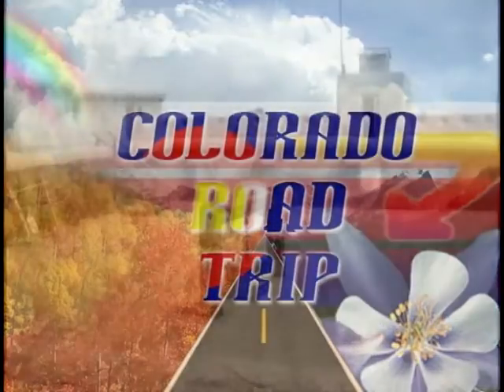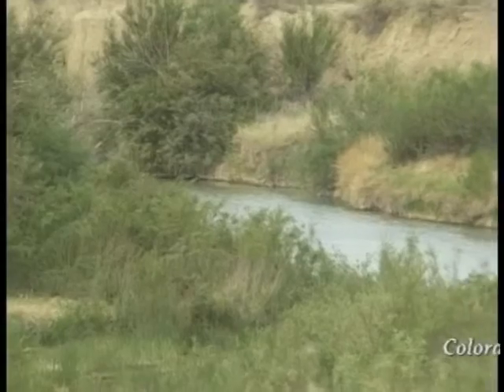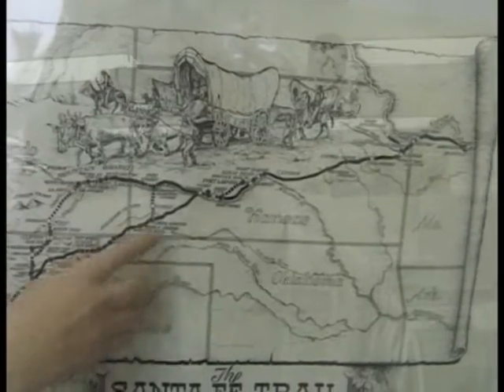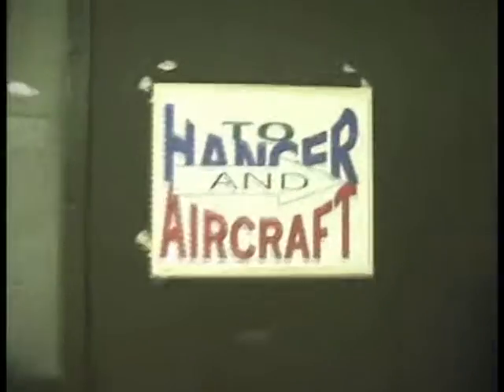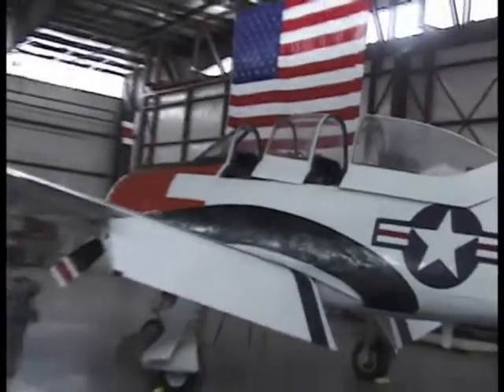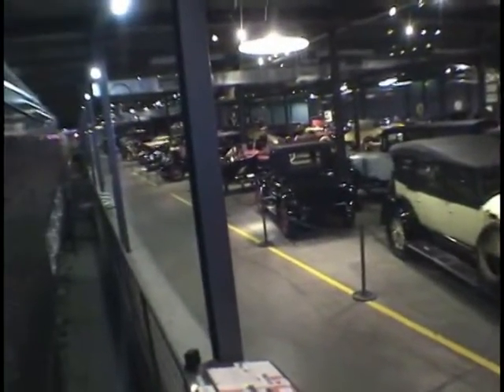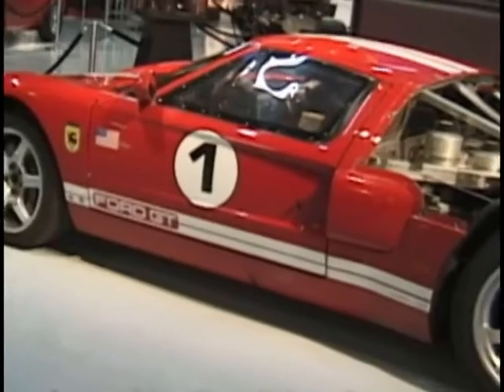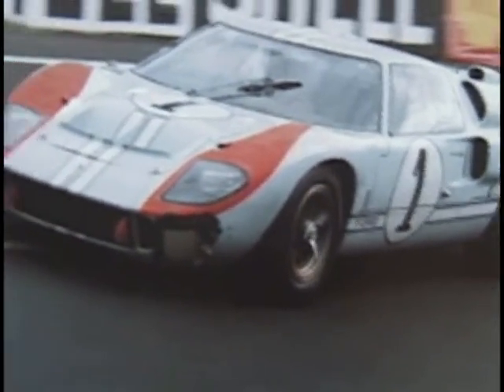Jann Scott's TV Road Trip Bents Old Fort Sante Fe Trail Welsbrod Aircraft, Forney, Shelby Museum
These were fun road trips that we took ... and they are historical too. Jann Scott's Colorado Road Trip Bents Old Fort, Sante Fe Trail, Pueblo Welsbrod Aircraft Museum, Forney Museum of Transportation, Shelby Museum Boulder,